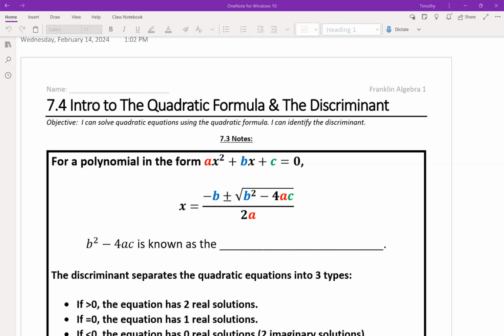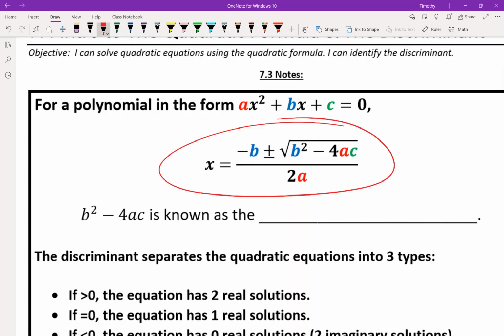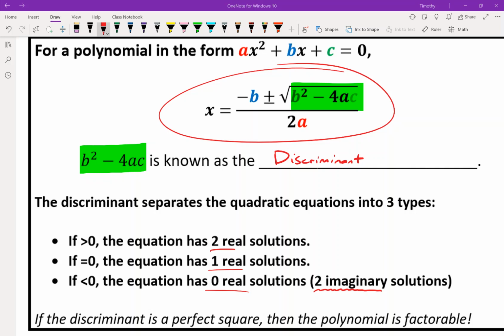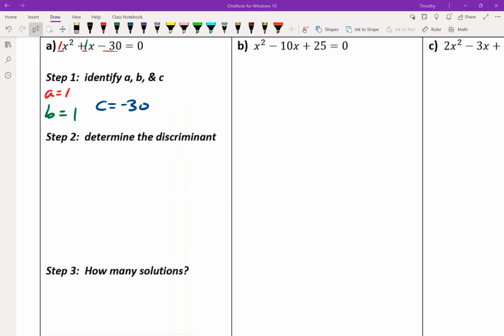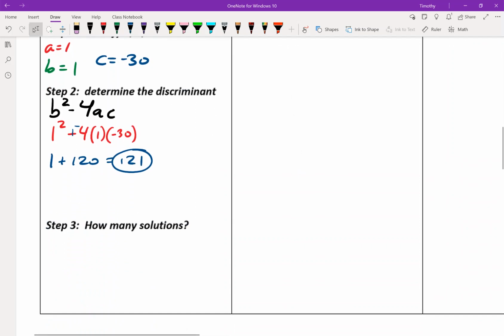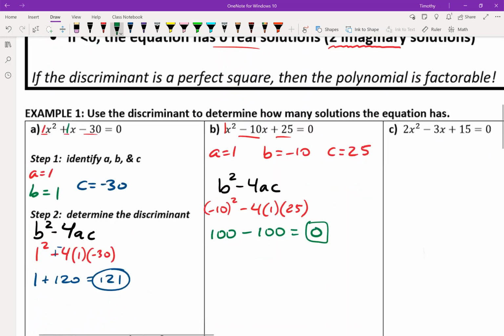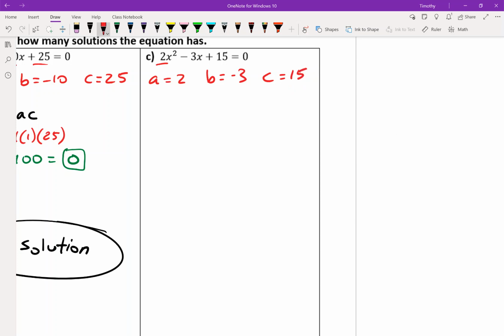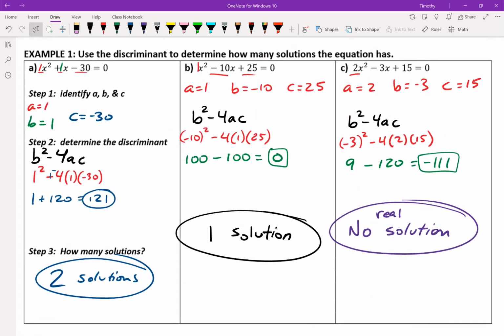7.4 Notes: The Discriminant docx